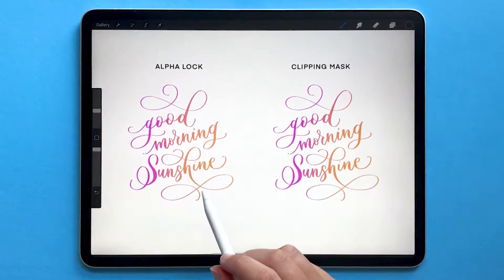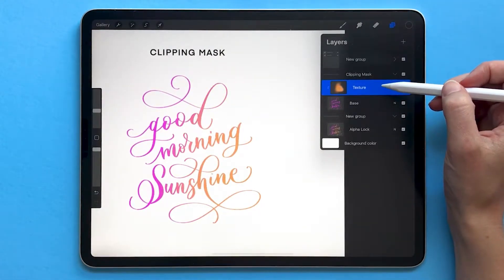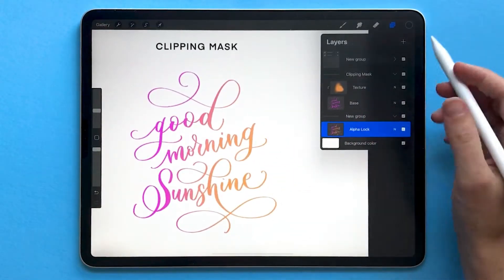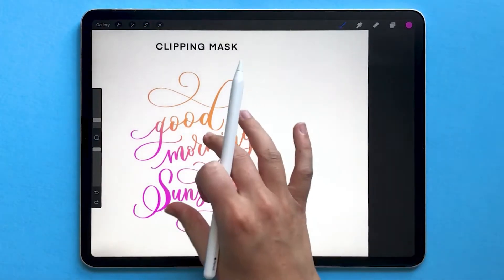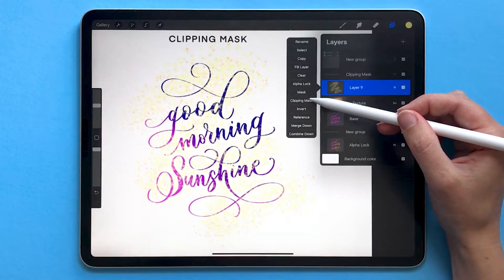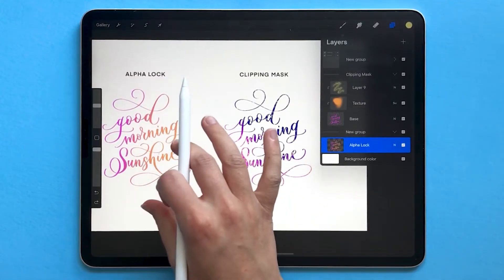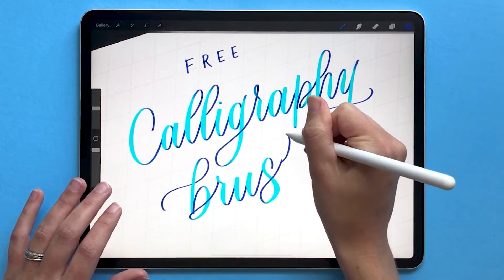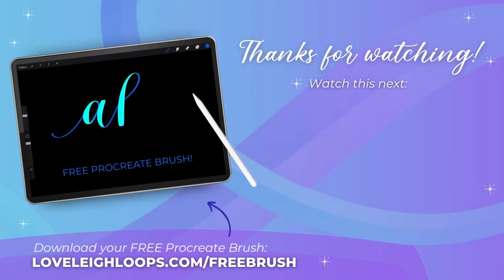Alpha Lock vs Clipping Mask Procreate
When to use Alpha Lock in Procreate and when do you use clipping mask? We'll answer this and many more questions in this Procreate tutorial!

If you enjoy this video, please give it a like so we know to make more!

🏆 iPad 9th Generation
🏆 iPad Air 5th Generation
🏆 iPad Mini 6th Generation
🏆 iPad Pro 11-inch 3rd Generation
🏆 iPad Pro 12.9-inch 5th Generation

🚨 Apple Pencil: Make sure you check our blog post to find out which one is compatible with your iPad model
🏆 Apple Pencil 1st Generation
🏆 Apple Pencil 2nd Generation

CHAPTERS
0:00 Introduction To Alpha Lock vs Clipping Mask
0:16 Creating A Clipping Mask
0:52 Editing Texture Layers
2:04 Editing Alpha Lock
2:17 Benefits Of Separate Layers

LEARN CALLIGRAPHY
Join Loveleigh University and learn everything you need to know about PEN & PAPER calligraphy, starting with the very basics!

Happy Lettering,
-Jillian & Jordan